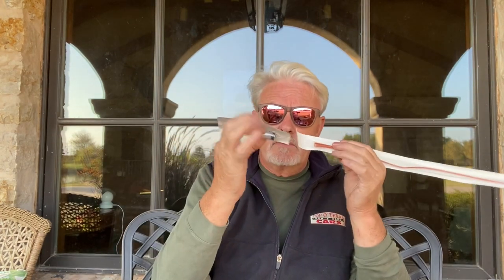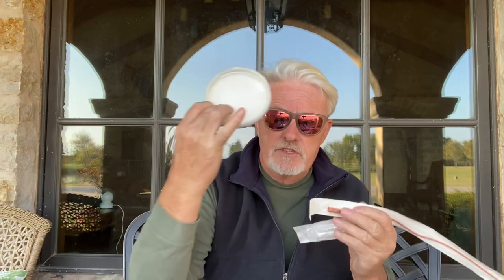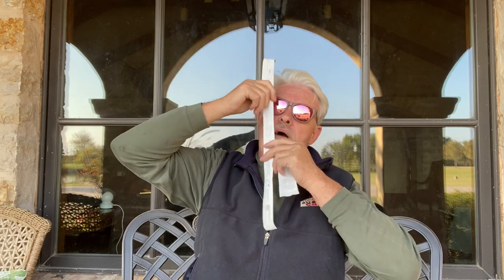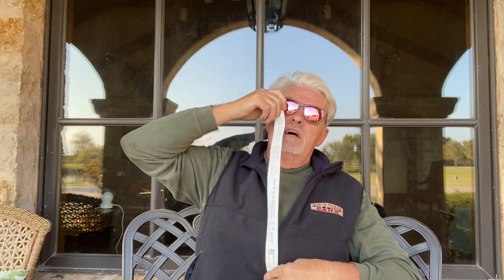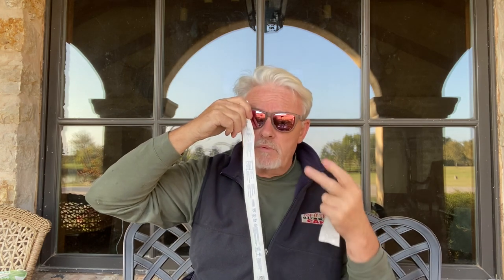Puppy. Milk aspiration & pneumonia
Milk inhalation
Pneumonia
Fading puppy